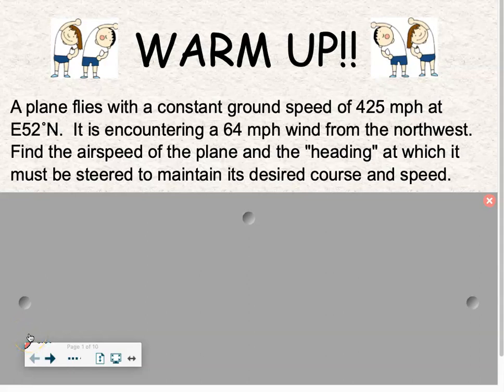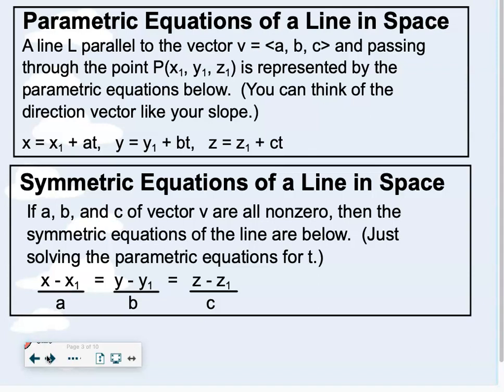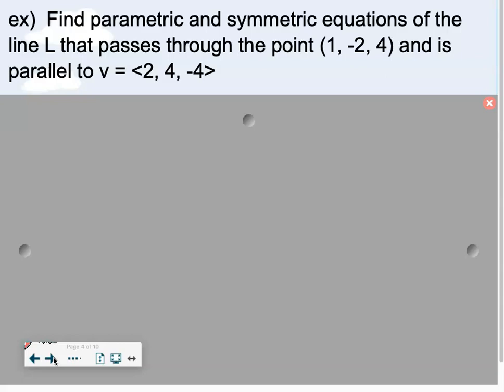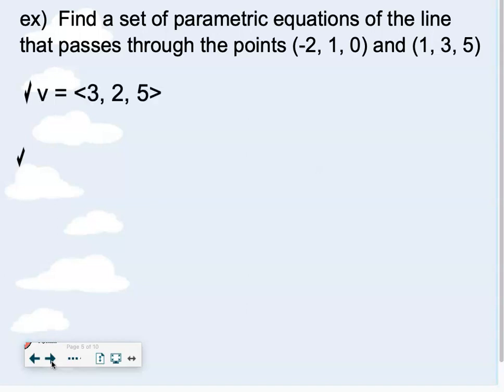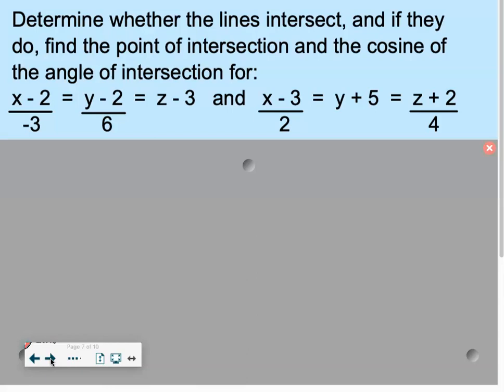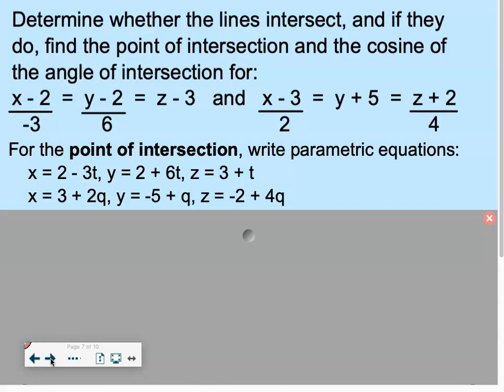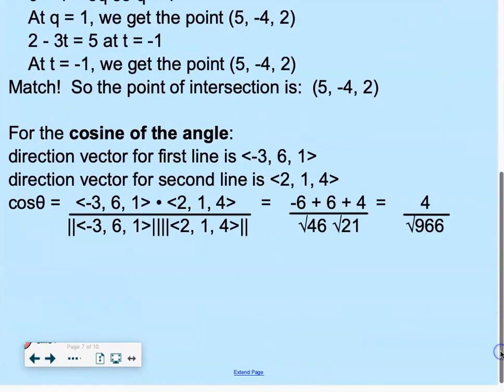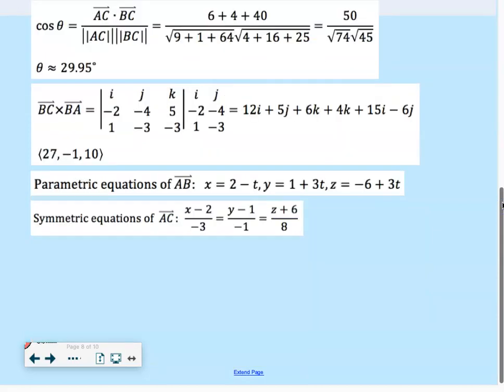2019 multivariable calculus 12.5a lines in space